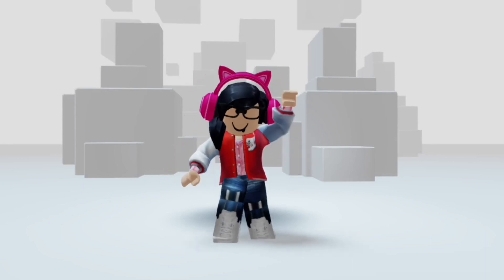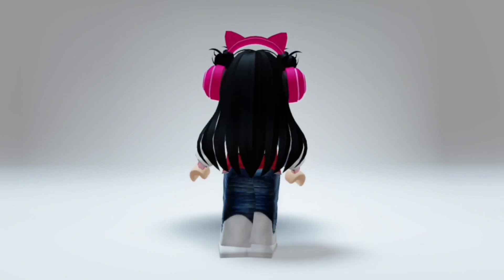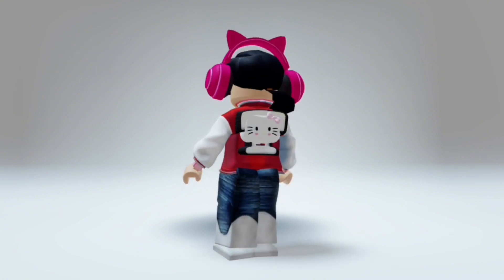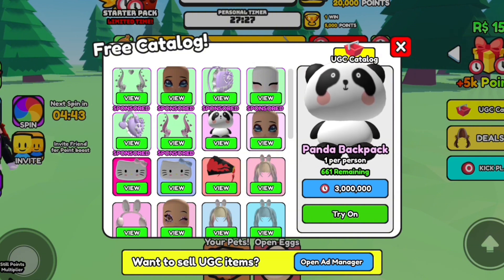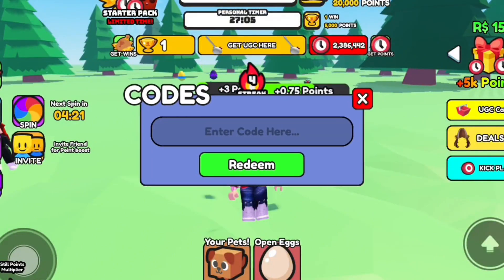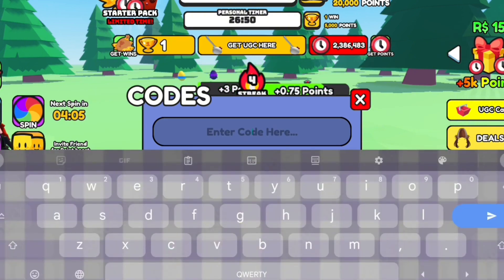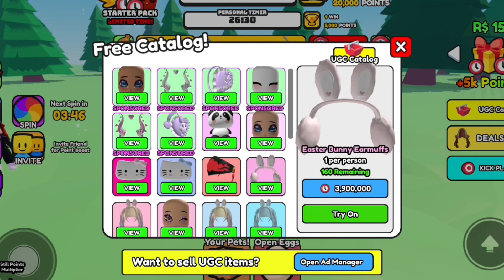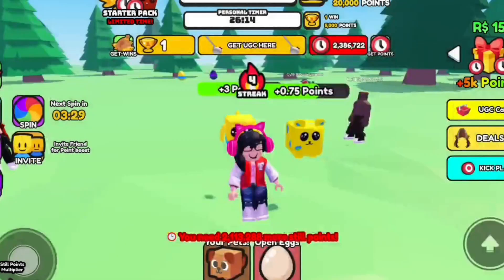HURRY! GET NEW FREE ITEMS & HAIRS 🎟️🥰 UGC DON'T MOVE CODES